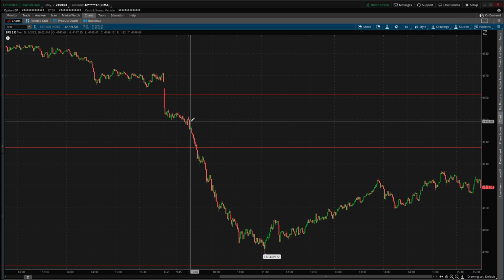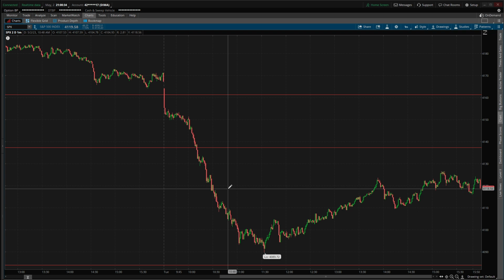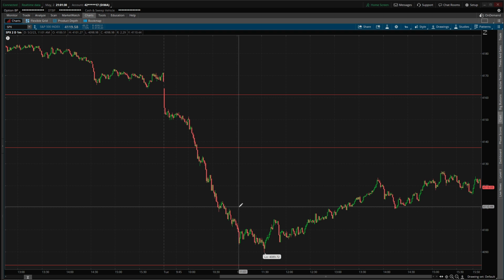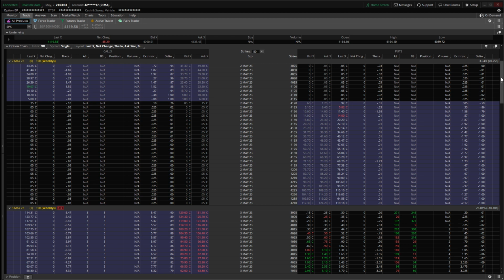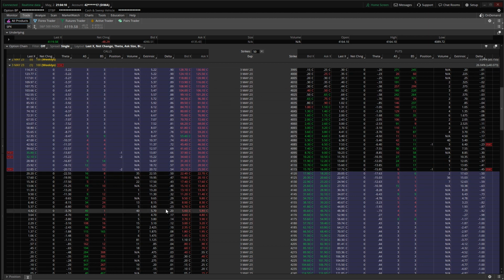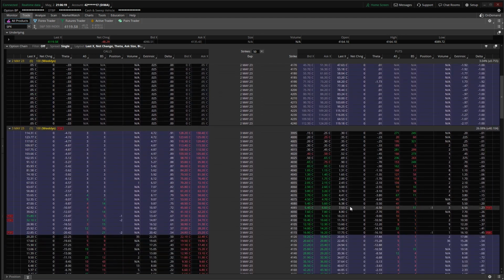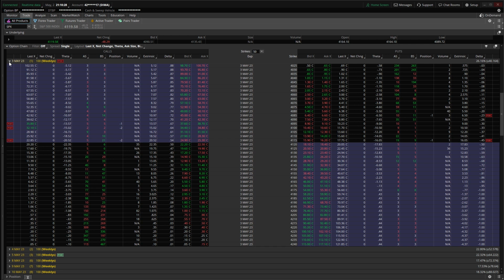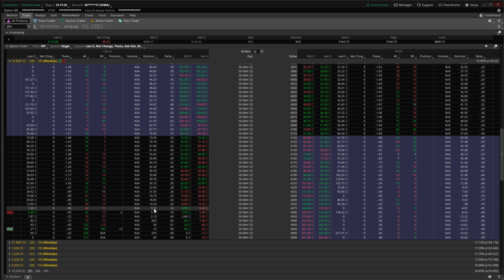Stock Market Finally Gave Up over 1% Drop| 0DTE SPX Trading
Stocks had a big pullback today as banking issues continue and government shutdown showdown. My 0DTE options trades nets $1,545 for the day.